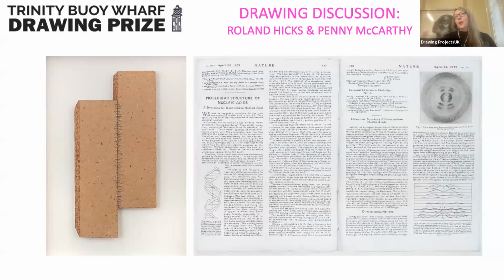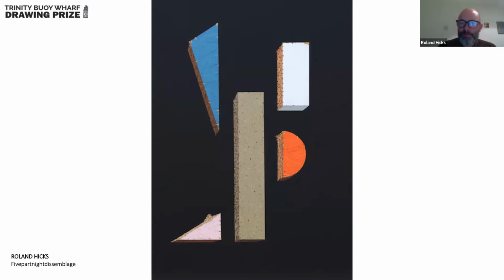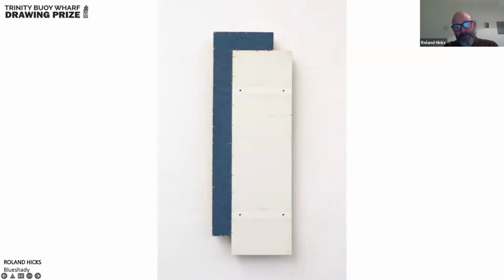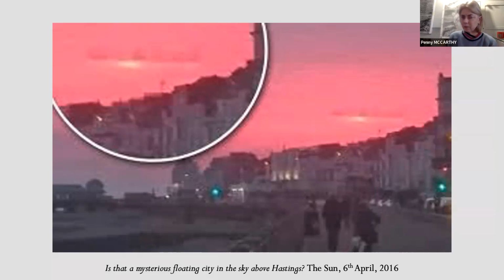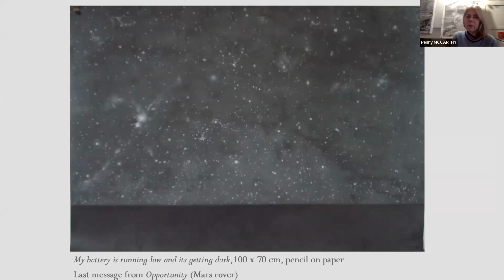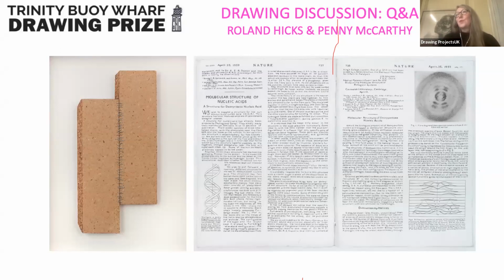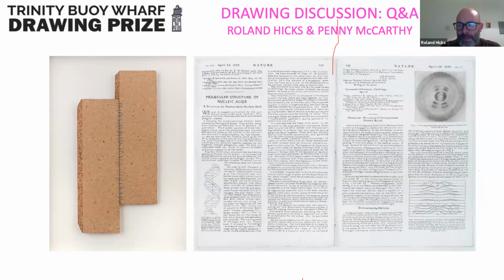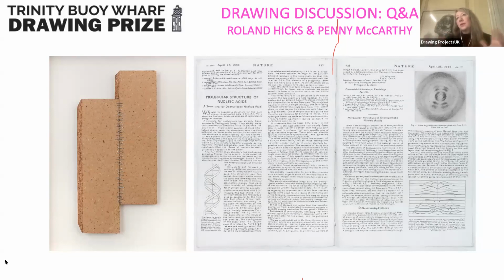Drawing Discussion: Roland Hicks & Penny McCarthy - TBWDP / Evelyn Williams Trust Awardees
Drawing Projects UK presented this online Drawing Discussion about the Evelyn Williams Award with award-winning artists, Penny McCarthy (2019) & Roland Hicks (2021), on Saturday 15 January 2022.

The Evelyn Williams Drawing Award, valued at £10,000, is awarded on a biennial basis to an artist selected for the Trinity Buoy Wharf Drawing Prize exhibition. The Award supports the development and realisation of new drawings for a solo exhibition or equivalent presentation by an individual artist who already has a significant track record. The award results in an exhibition after a minimum of a twelve-month period to develop new work. The award-winner is chosen on the basis of the selected drawing, track record, and proposal submitted by the eligible artists included in the exhibition. The biennial award is delivered in partnership as a collaboration between the Evelyn Williams Trust, Drawing Projects UK, and Hastings Contemporary.

The first artist selected for the Evelyn Williams Drawing Award in 2017 was Barbara Walker for her drawing, Exotic Detail in the Margin #2, 2017. Barbara’s resultant exhibition, Vanishing Point, was presented at the then Jerwood Gallery in Hastings  from 19 October 2018 to  6 January 2019. The project developed for Vanishing Point explored the visibility of Black subjects in Western European painting in the colection of The National Gallery in London. Loans of two paintings  from The National Gallery to the exhibition were supported by the Weston Loan Programme with Art Fund .

The second artist selected for the Evelyn Williams Drawing Award in 2019 was Penny McCarthy who had two drawings included in the Trinity Buoy Wharf Drawing Prize 20219 exhibition, DNA in Nature and Photo 51 (above left). Penny's graphite drawings typically evolve through a 'time-heavy and painstaking process of transcription, using archival material and images'. Her proposal for the award and solo exhibition at Hastings Contemporary will explore events and archives specific to Hastings itself. Penny's exhibition was delayed by the global pandemic and is now scheduled at Hastings Contemporary in 2022.

The third artist selected for the Evelyn Williams Drawing Award in 2021 is Roland Hicks,  on the basis of his drawing, Double Chip / Shuffle Zip, 2021, selected for the exhibition and his project proposal. Double Chip/Shuffle Zip is a trompe l'oeil representation of two offset pieces of chipboard, apparently stapled together. Roland Hicks' work belongs somewhere between the traditions of still-life painting, Arte Povera, Neo-Dada assemblage, and various types of geometric abstraction.

The Drawing Discussion was introduced by Professor Anita Taylor with presentations by Roland Hicks and Penny McCarthy  about their drawings and proposed projects, followed by a Q&A with the audience. Please note that this is a recording of a live event delivered on Zoom.